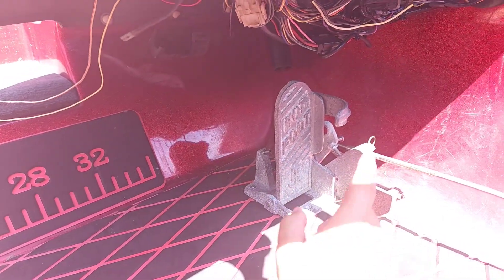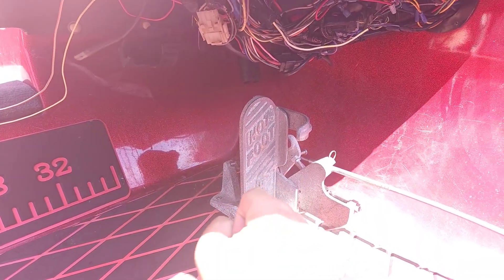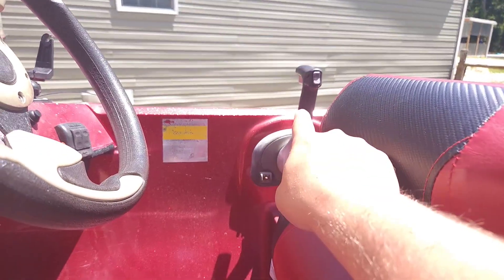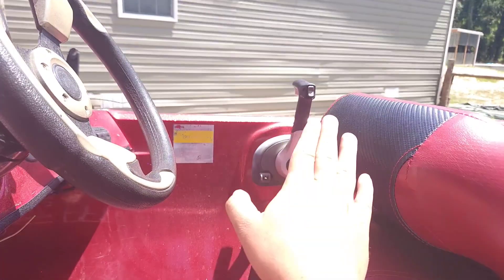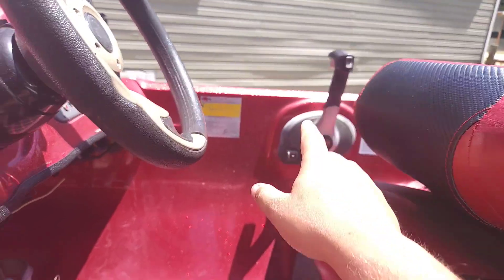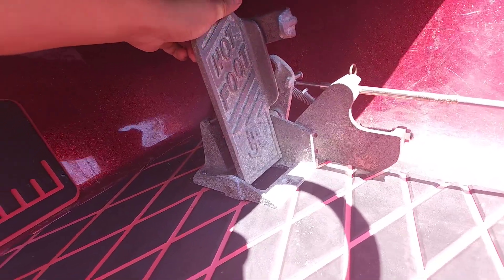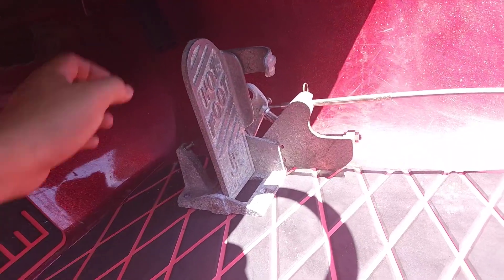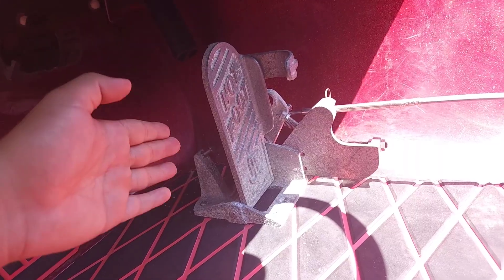T H Marine HF 1T DP Hot Foot Pro makes driving my boat way more fun!